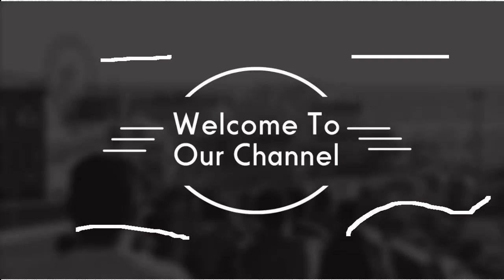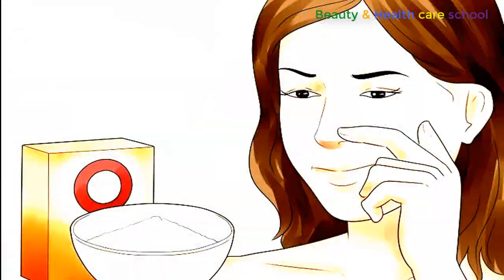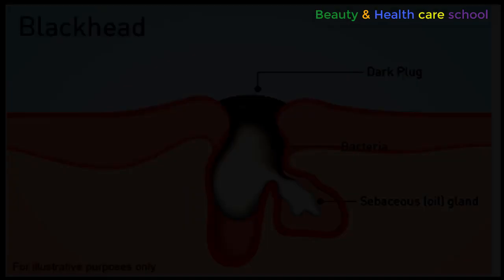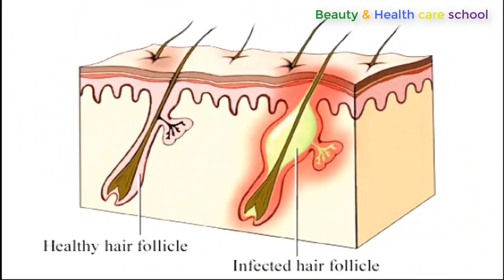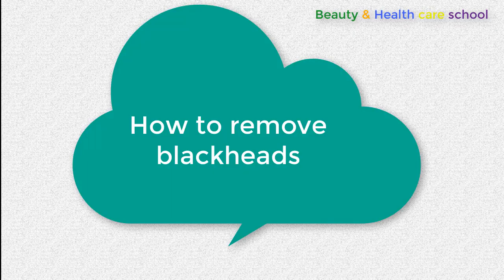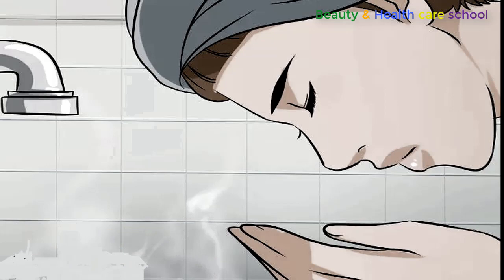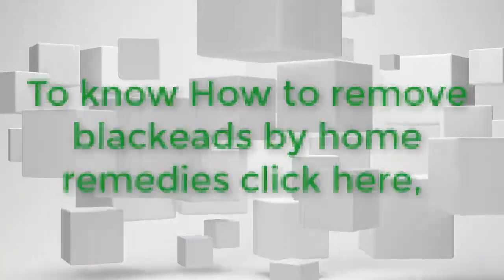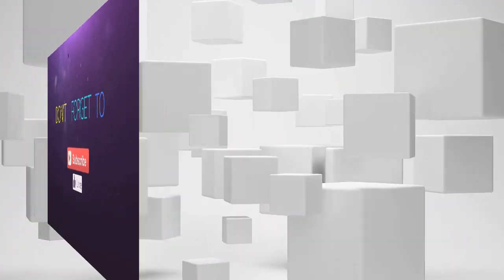How to remove blackheads from nose permanently - Blackheads removal process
How to remove blackheads from nose

Blackheads are not embedded dirt in your face; they are clogged pores on the skin that have blackened masses of oil and debris inside. They occur when sebum, an oil that your body naturally produces, builds up in a pore and causes a blockage. Dermatologists call blackheads “open comedones” because they remain open to the air, which causes the debris inside to oxidize and results in the “black” coloring. Several conditions and circumstances can cause blackheads, the most common being oily skin. Luckily, you can treat blackheads with simple steps.